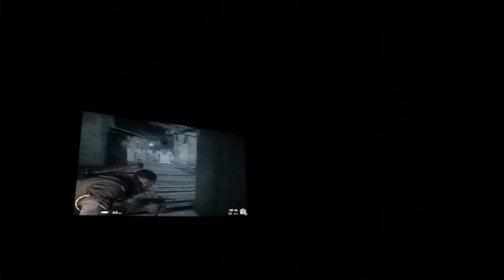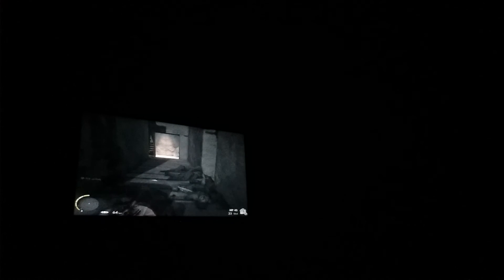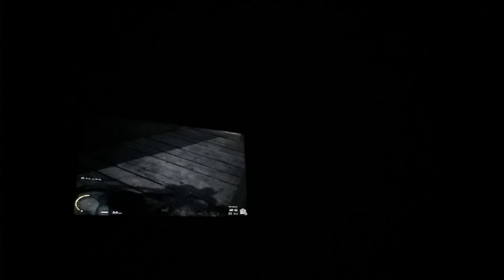Hello knife to meet you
I was playing sniper elite and these guys were like he's over here and getting knifed by me